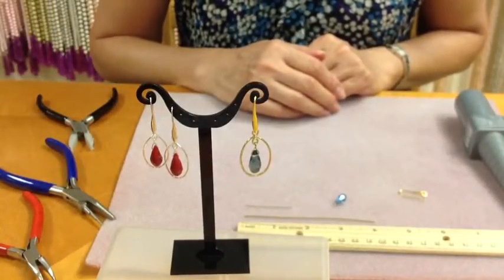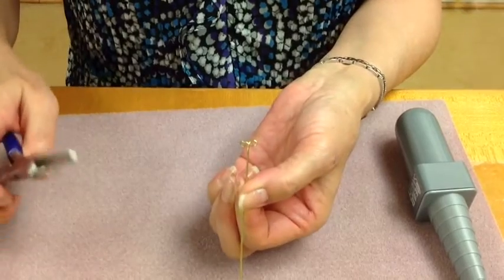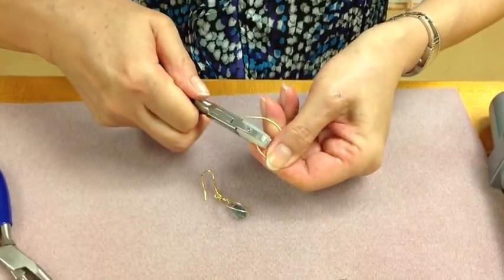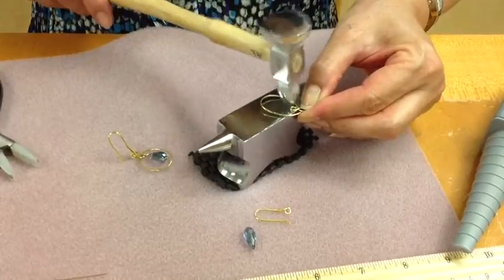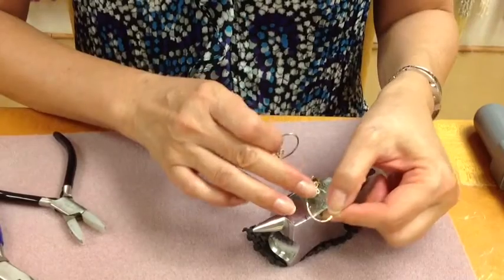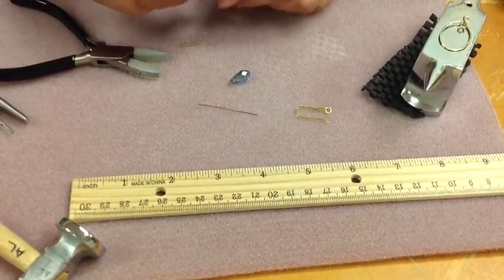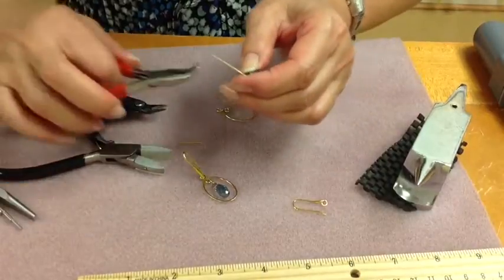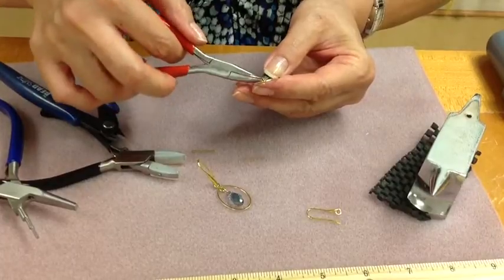How To Use Oval Mandrel To Make A Oval Frame By BeaDazzle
Use one piece of wire to make a oval dangling frame for your earring.